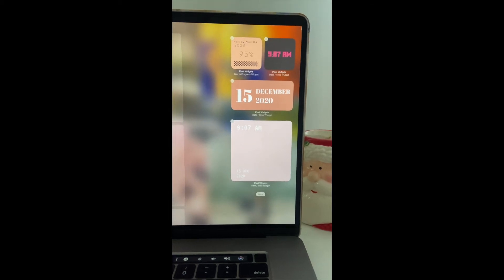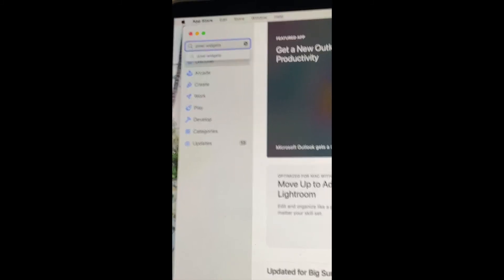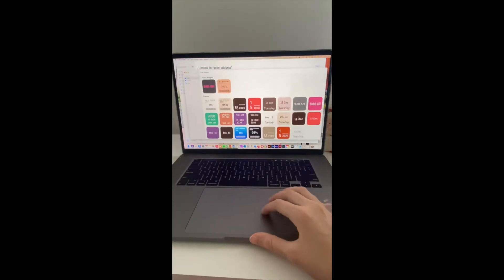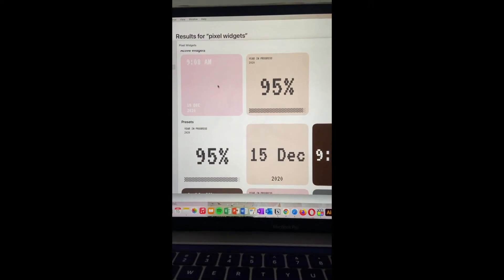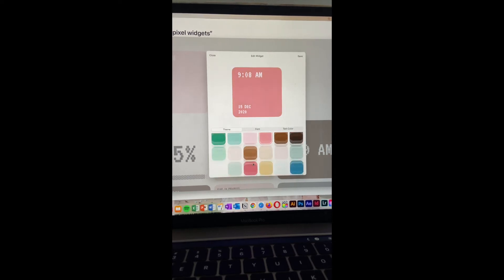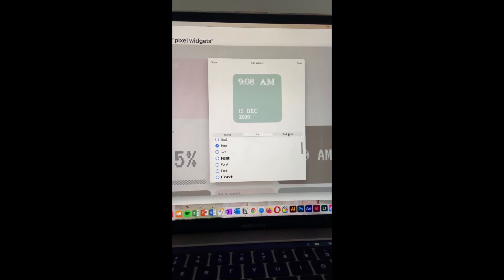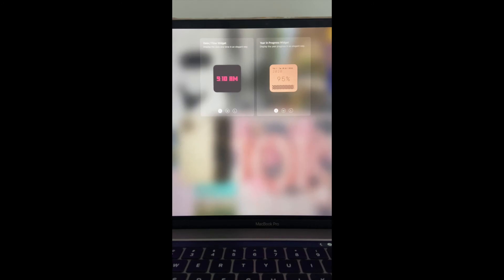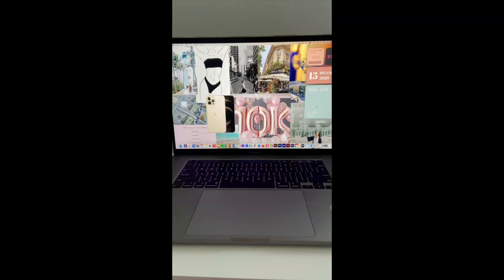HOW TO CUSTOMIZE YOUR MACBOOK WIDGETS 2020!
Hi everybody!!
I hope you enjoyed this video, and if you did, become part of the fam and subscribe down below, also click that notification bell so you can be notified when I upload a video!

XO- Isabella

★ LINKS★

APPLE IPAD PRO 11 INCH
APPLE IPAD PRO CASE #1
IPAD PRO CASE #2
iPAD PRO CASE #3
Logitech Keyboard
APPLE PEN SILICONE CASE
SCREEN PROTECTOR

Apple watch series 6
Wrist bands

Apple watch accessories:

MACBOOK PRO 16 INCH
MACBOOK CASE

FAQ
★ How old are you? - 19!
★ Are you in school? - Yes
★ Where do you live? - Panama
★ What do you edit your videos with? - Final Cut Pro X